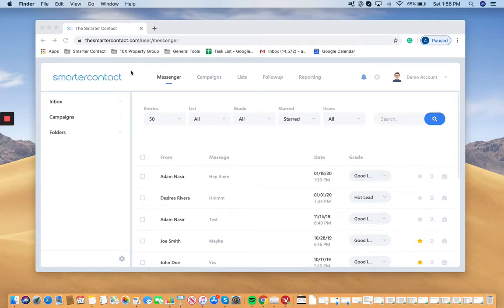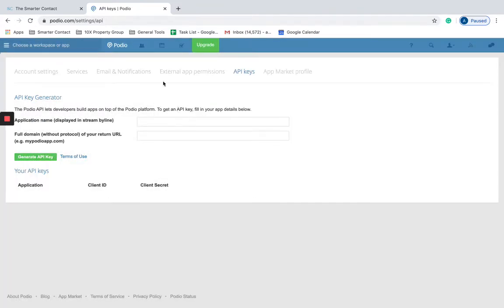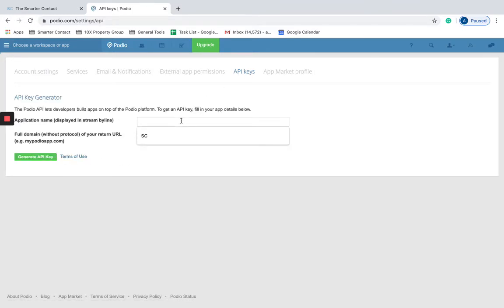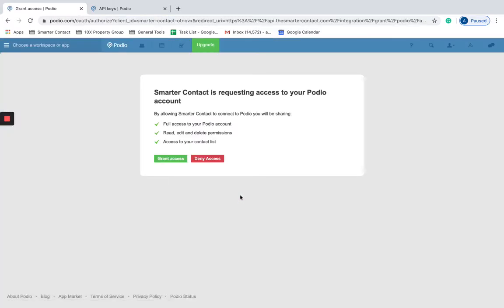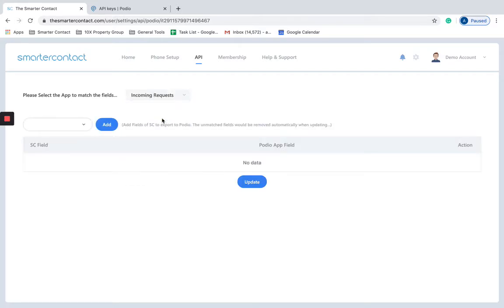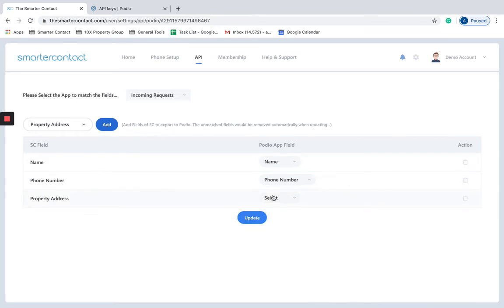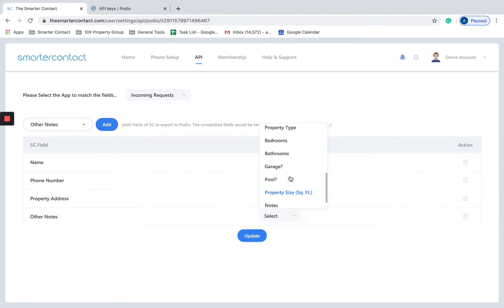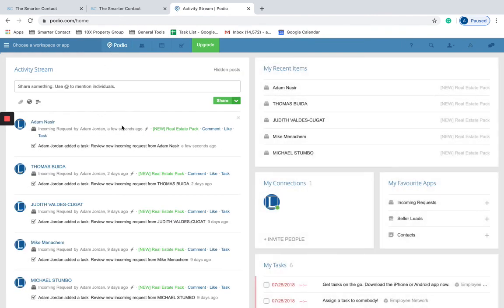Smarter Contact - Podio API Setup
Tutorial on how to integrate and push leads from Smarter Contact to Podio